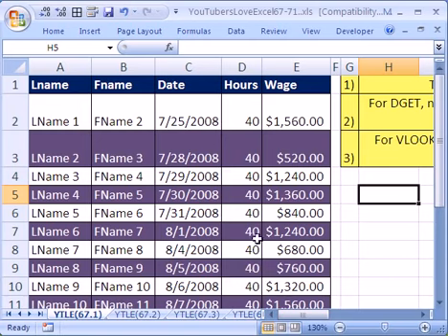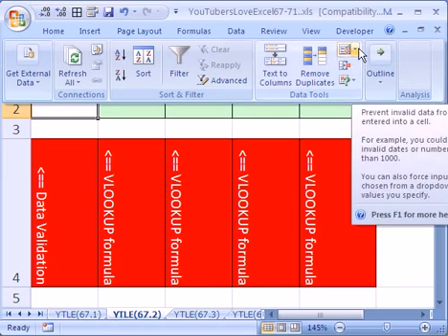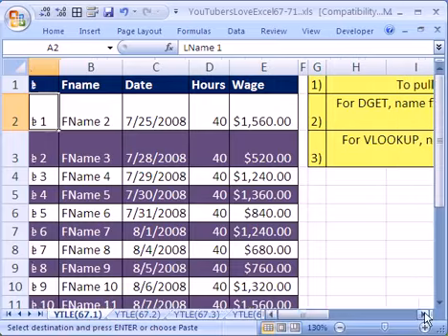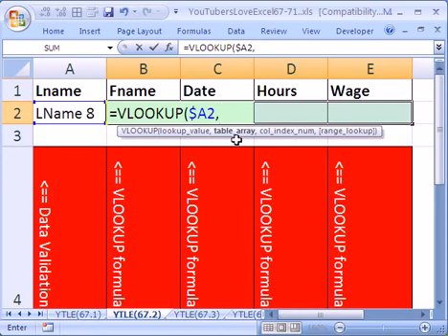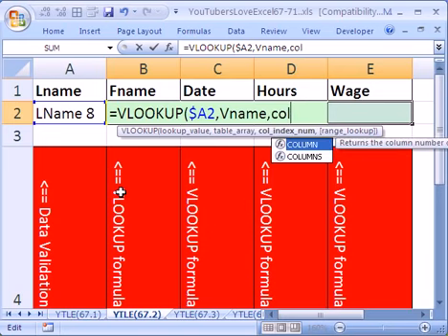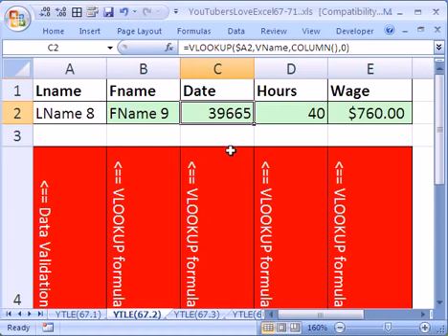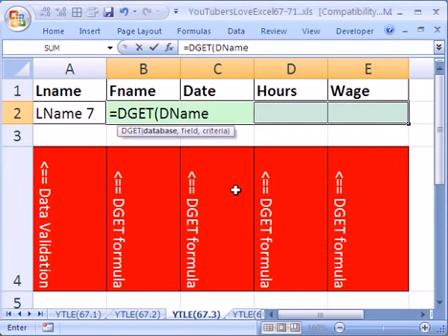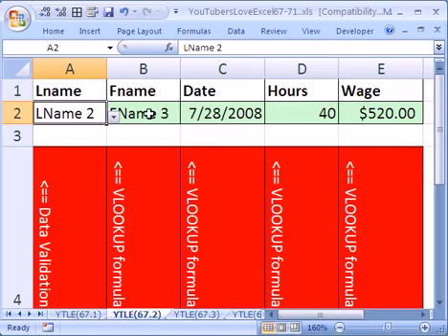VLOOKUP vs. DGET: The Ultimate Excel Showdown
Master VLOOKUP & DGET in Excel! These two functions can help you extract data like a pro. But which one is better for your needs? Find out in this Excel Magic Trick tutorial!

💡 What You'll Learn:
✅ How to use VLOOKUP for quick data searches 🔍
✅ How DGET can retrieve single records with precision 🎯
✅ When to use DGET instead of VLOOKUP for efficiency 🚀
✅ Pro tips to avoid errors and improve performance